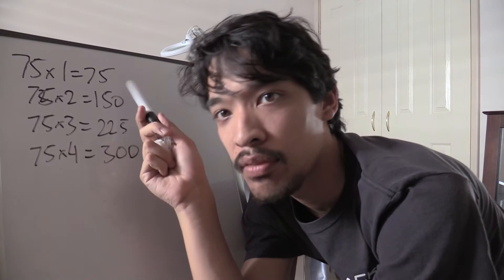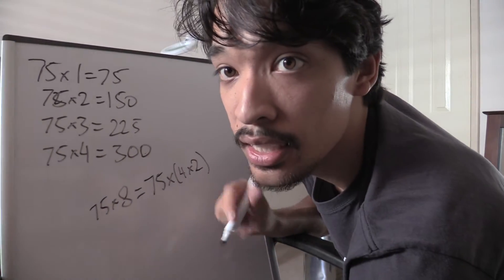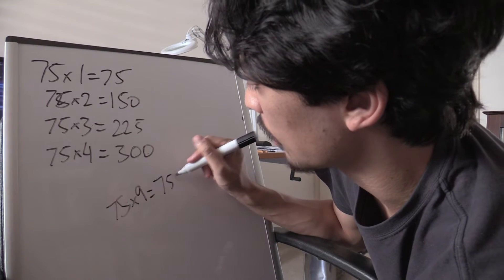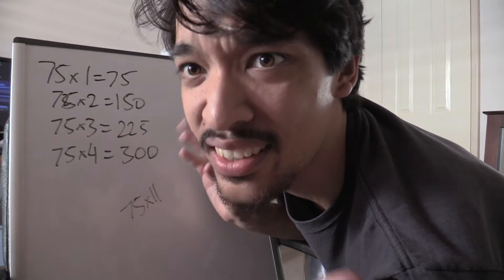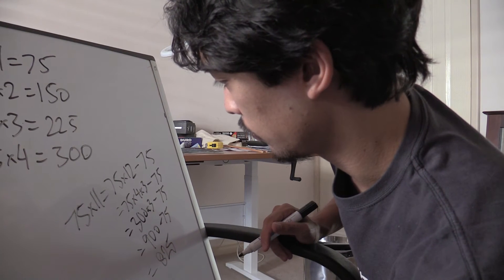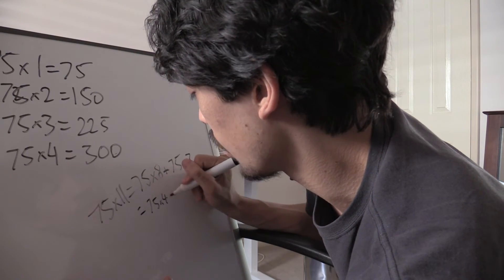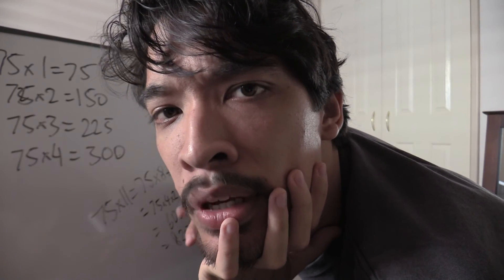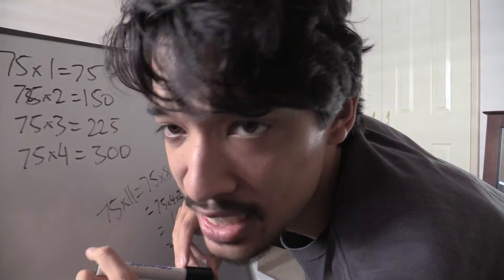How to multiply by 75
Have you ever been watching Letters and Numbers or Countdown and been like, "Man, I wish I could use that 75".
Well now you can! In a lengthy and really unnecessary way. Really you are better off just memorising the times table.